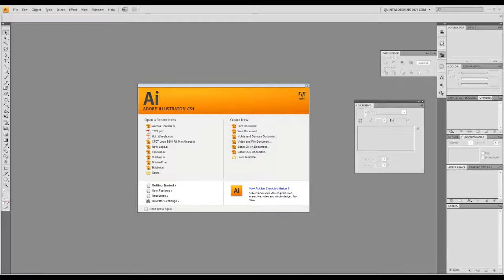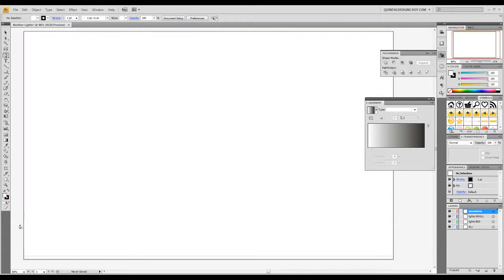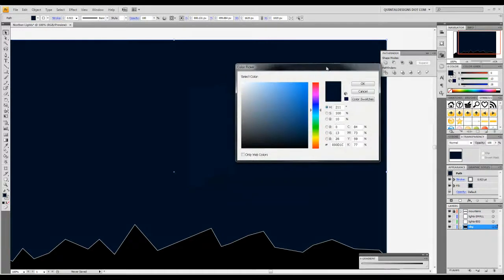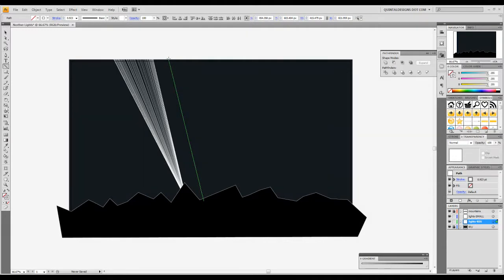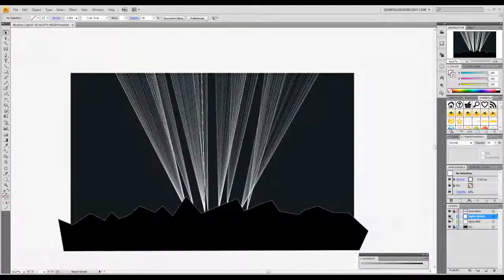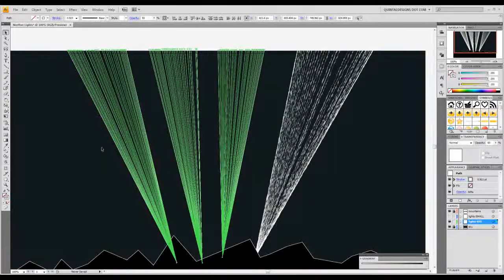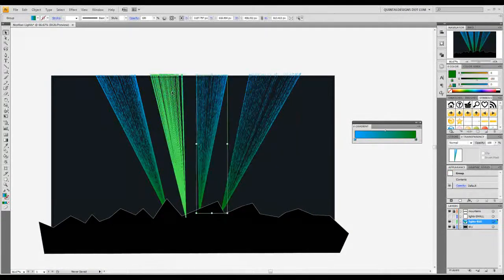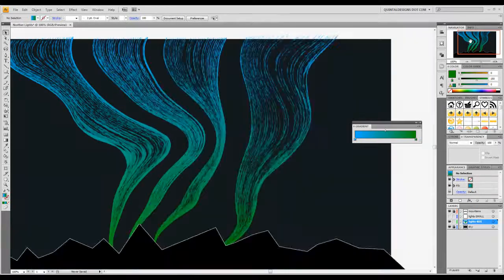Create a Dazzling Aurora Borealis - Part 1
It's time to create some Northern Lights. Ryan from QuintalDesigns demonstrates how to light up the vector night sky in this video tutorial, using gradients, blur effects and more to create a vector Aurora Borealis in Adobe Illustrator.